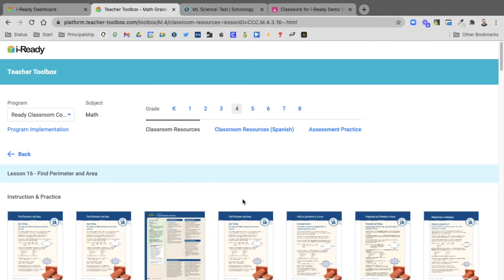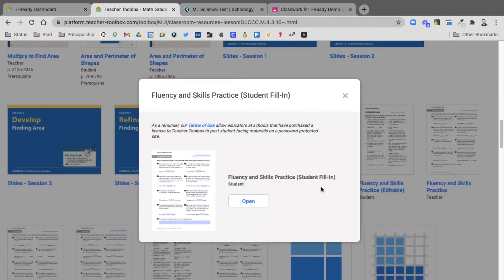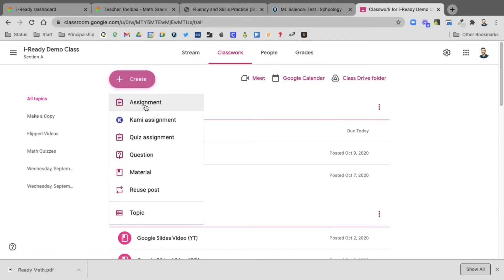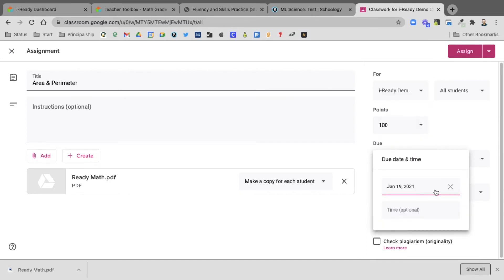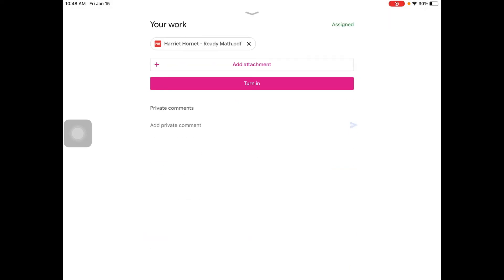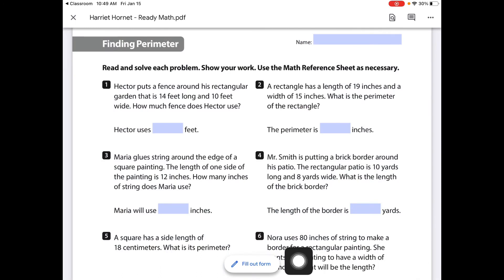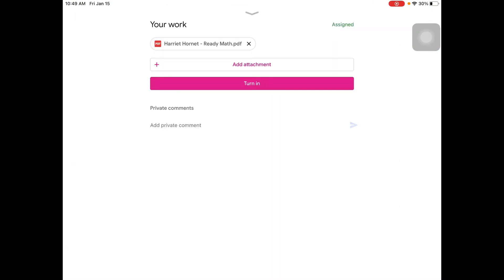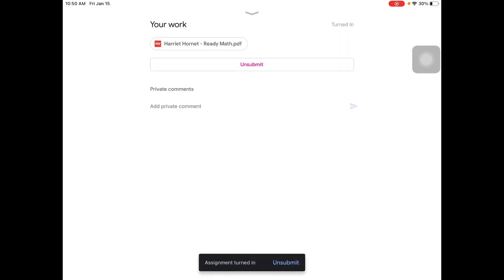Using iReady Fill-In PDFs with Google Classroom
This video will show you how to download Fill-In PDFs from the Teacher Toolbox in iReady, assign them in Google Classroom, and then what it looks like from the student end to both fill in the fields and submit the PDF back to the teacher.